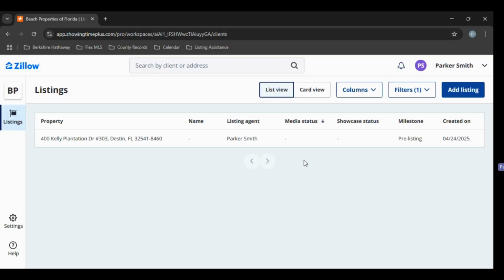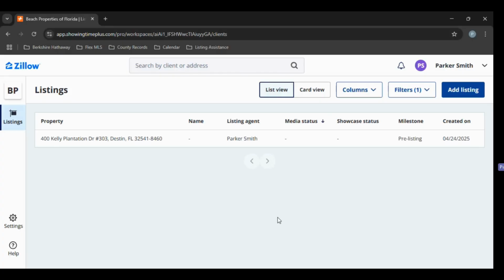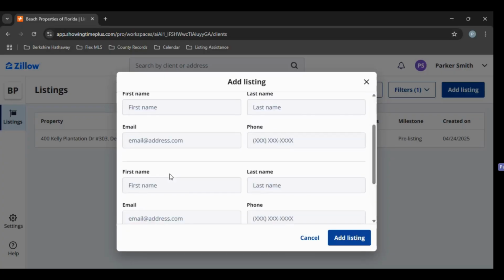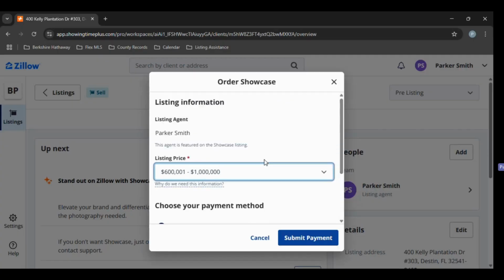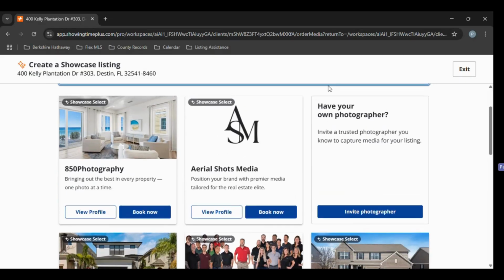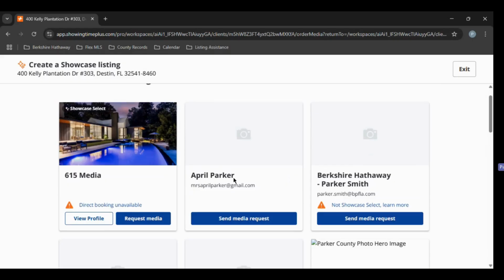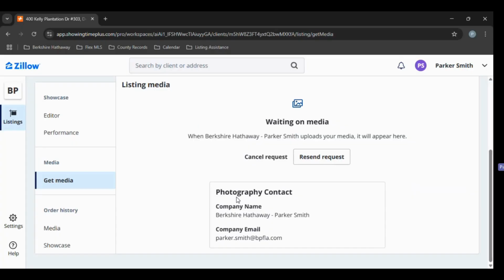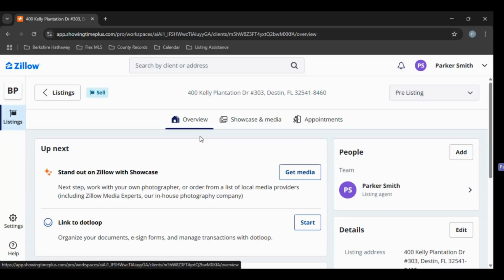Zillow Showcase: How to Add a Listing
In this video, Parker walks you through how to add your listing to Zillow Showcase and share the details with a photographer to get photos and a 3D tour uploaded. He also covers how to request a photographer—whether you choose one provided by Zillow Showcase or use your own.